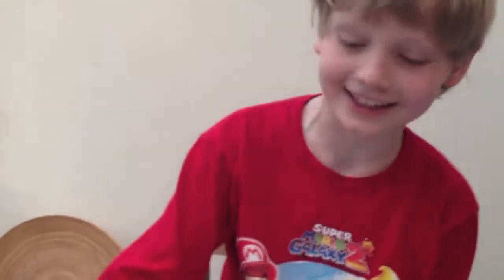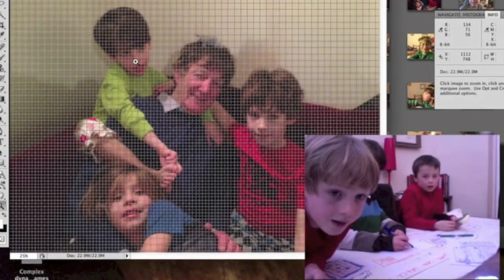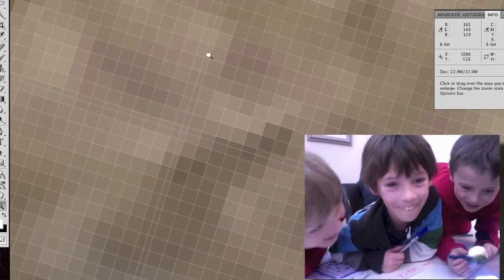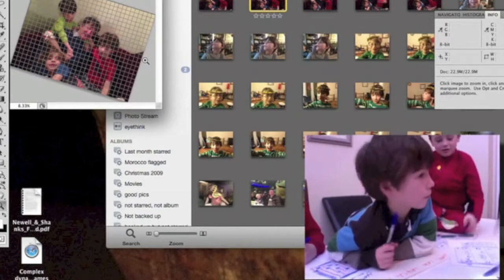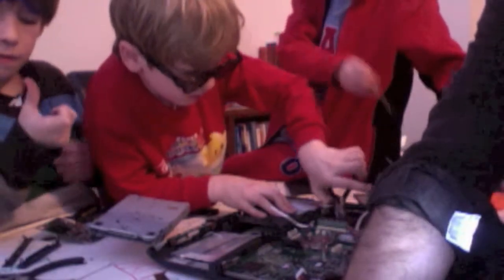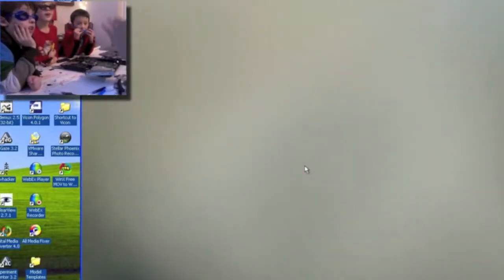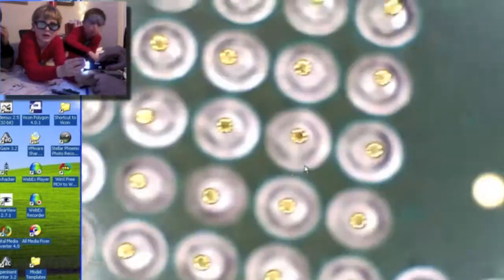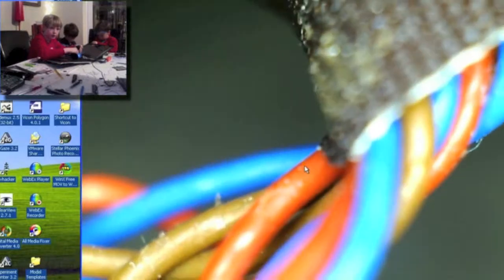What's inside a computer?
Today we looked inside a computer. First of all, we talked about the binary system. All that A computer knows is ones and zeros. But we saw how these can represent numbers, letters, pictures and movies. We talked about our past science day on electricity and how these ones and zeros are stored in a computer. And we talked about our past science day on algorithms and how a computer follows rules and steps to change the ones and zeros. Then we used hammers, pliers and screwdrivers to open up a laptop to see where the ones and zeros are stored, how they move about inside the computer and how they make changes appear on the screen. No animals were hurt during the filming of science day, but charlie did cut his finger.